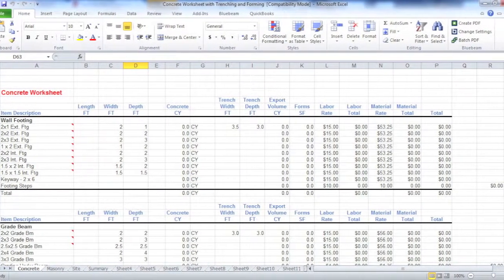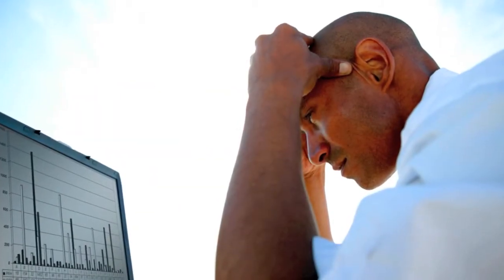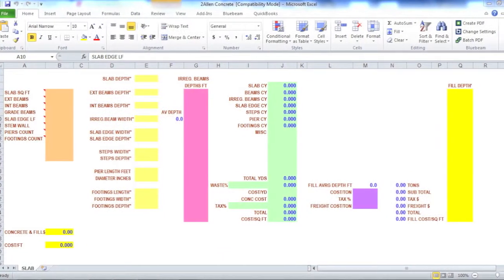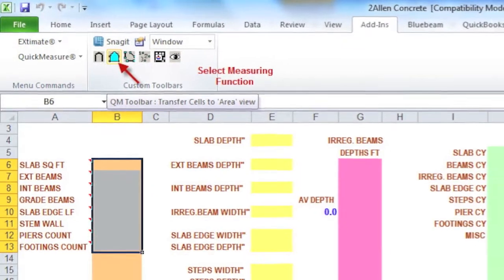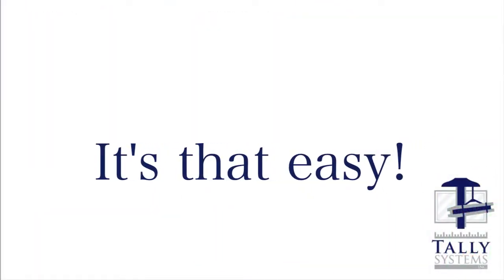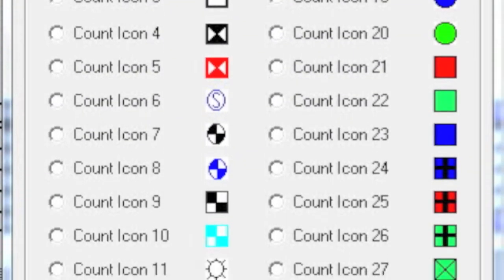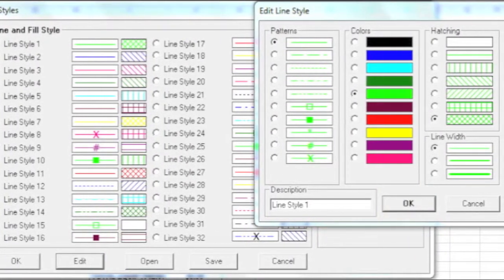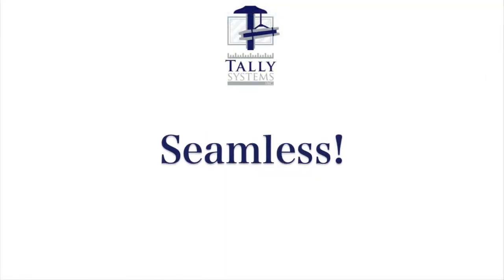QuickMeasure OnScreen PDF Plan Takeoff Software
PDF Plan Takeoff for all construction trades with seamless interface to Microsoft Excel.  Work right within your own spreadsheets.  Your spreadsheets stores a visual audit trail of all items measured with QuickMeasure OnScreen.